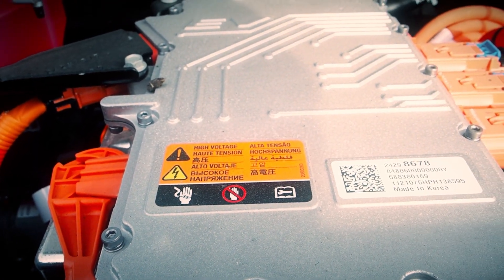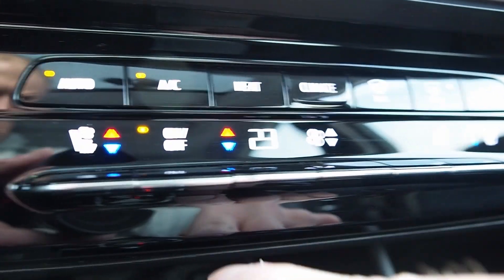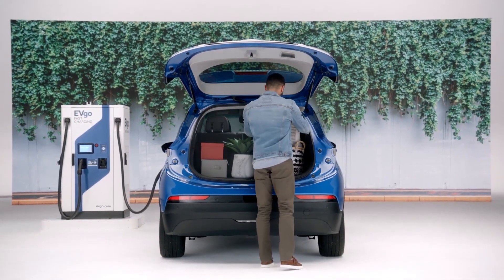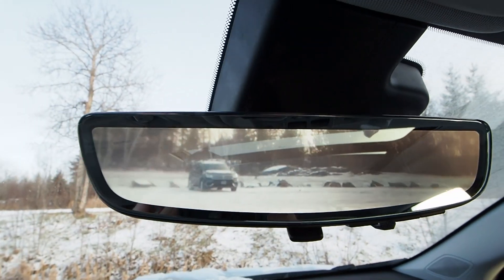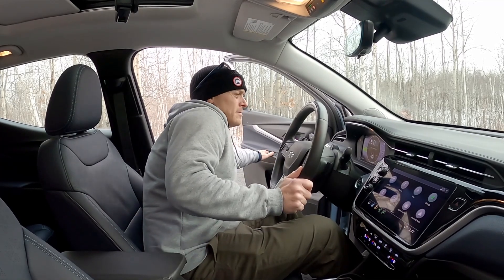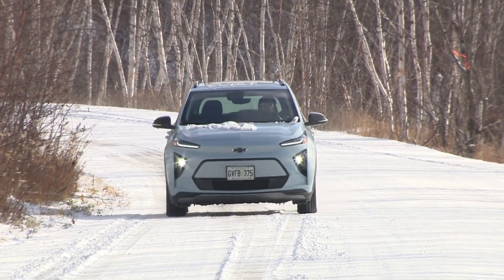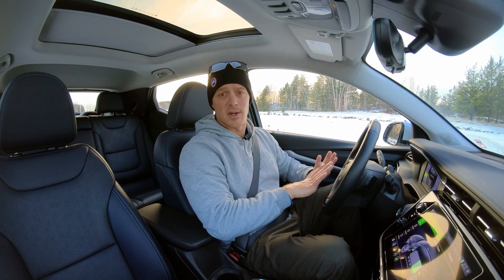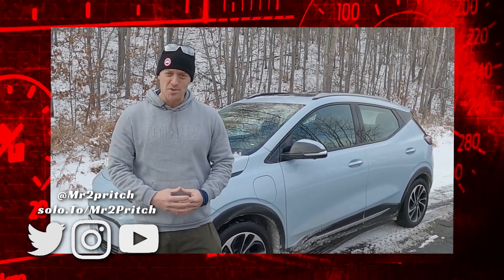2023 Chevrolet Bolt EUV: MY VERY DETAILED COLD WEATHER ROAD TEST AND REVIEW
2023 Chevrolet Bolt EUV Review: MY VERY DETAILED COLD WEATHER REVIEW!

Buckle up-- I've had a lot of questions about the 2023 Chevrolet Bolt EUV this year so I made the most detailed winter driving review possible-- here are my key impressions from 2 weeks in the cold!

✅Highway cruising test
✅Range and charging observations
✅SuperCruise demonstration
✅Road test
✅Detailed interior examination
✅Can you drive it in the cold?

➡️ 2023 Chevrolet Bolt EUV SPECIFICATIONS / PRICING (🍁Canada🍁)

As Tested:$49,203
Motor: single front motor
Power: 200 horsepower; 266 lb-ft of torque
Range: 397 km (approx)
Drive: Front-Wheel Drive (FWD)
Battery: 65 kWh

🍁🍁 MORE DETAILS, ROAD TEST REPORT, PHOTOGRAPHY & 2023  Chevrolet Bolt EUV Comparison Tools🍁🍁